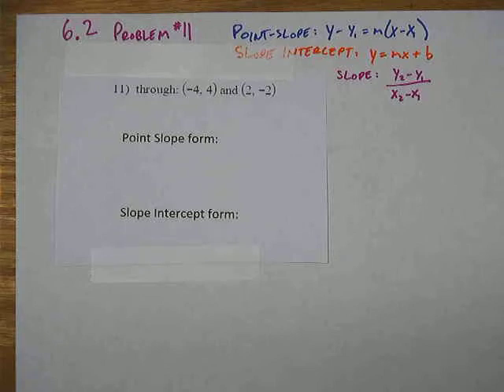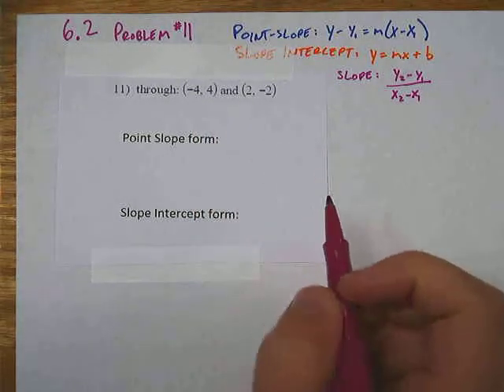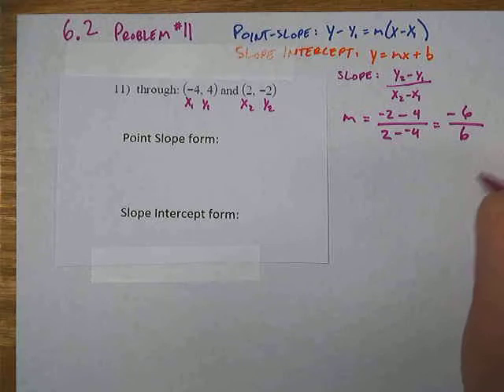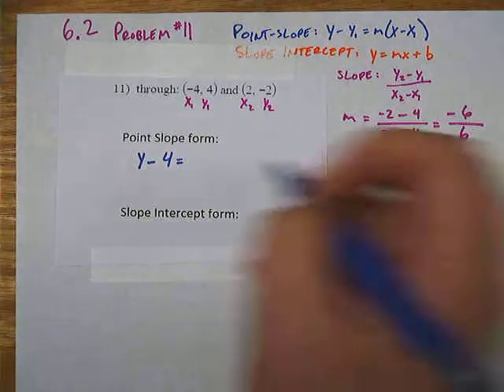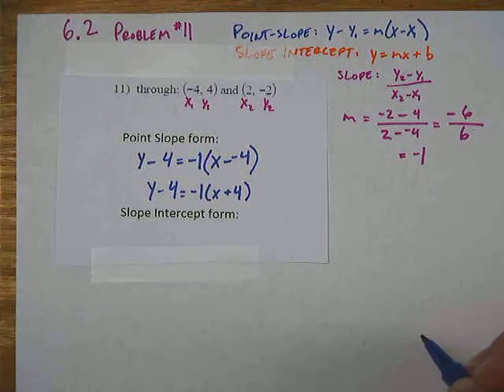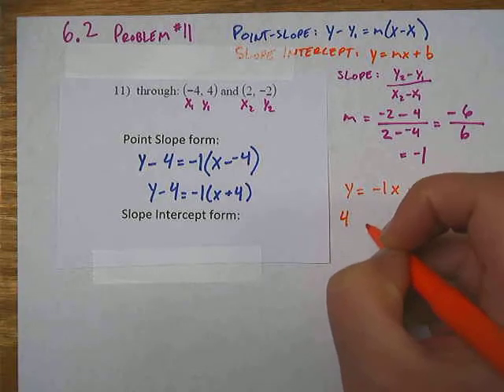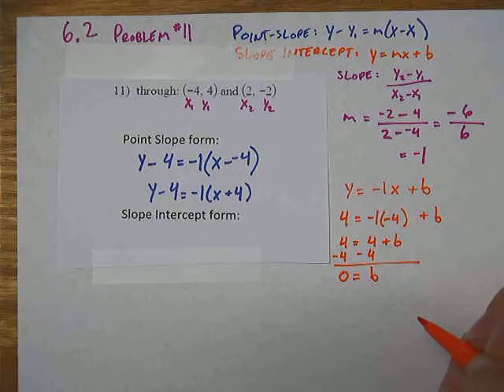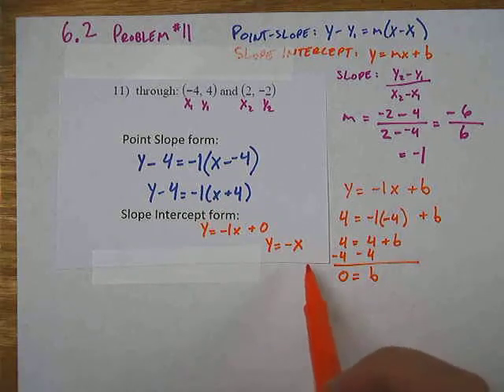Geometry 6.2 Problem 11 Point-Slope and Slope Intercept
Miss Lindell explains assignment 6.2 problem 11 on point slope and slope intercept form.